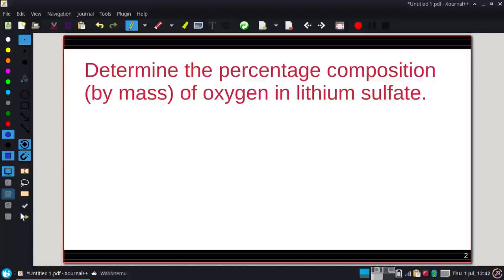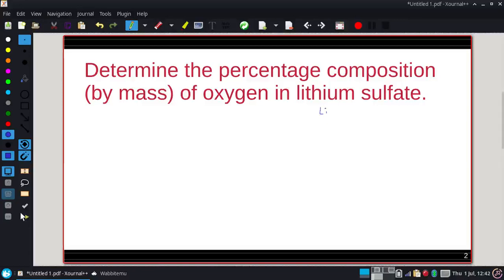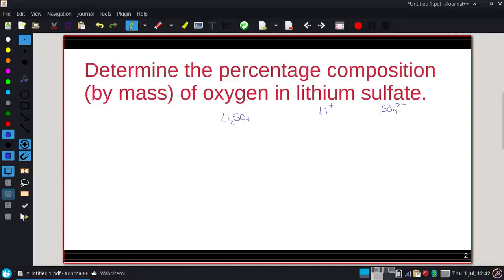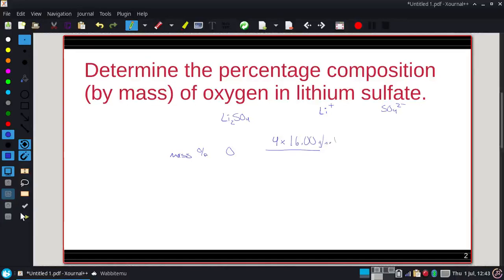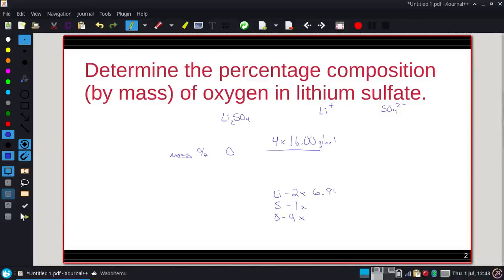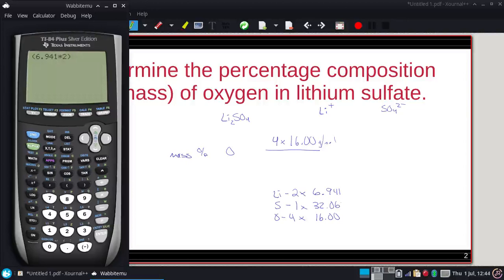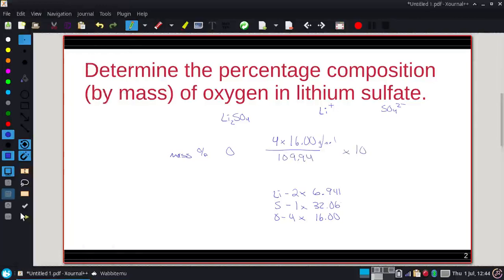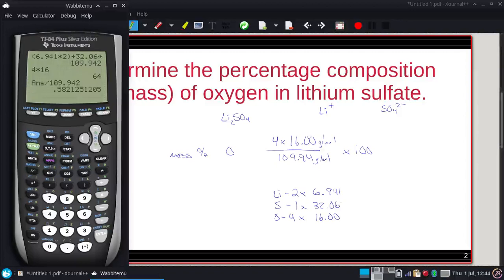Determine the percentage composition (by mass) of oxygen in lithium sulfate.